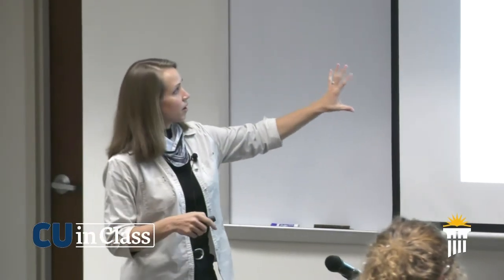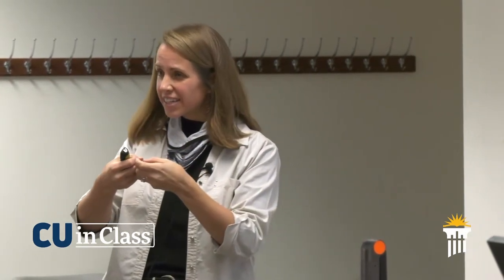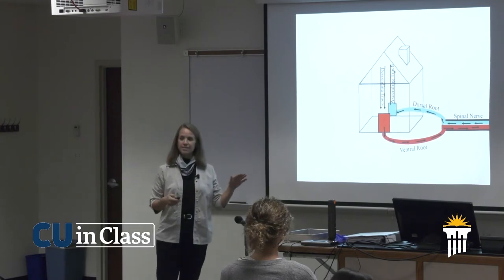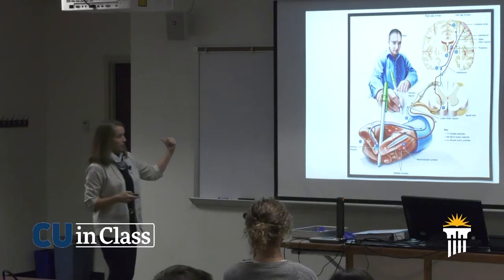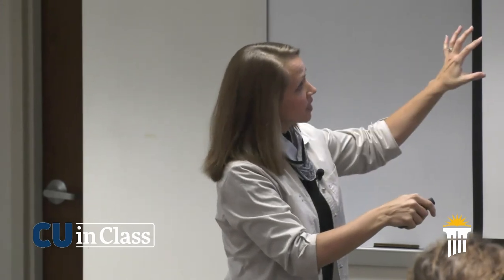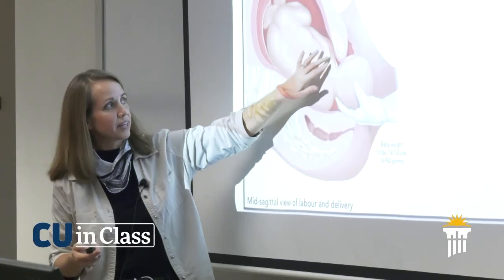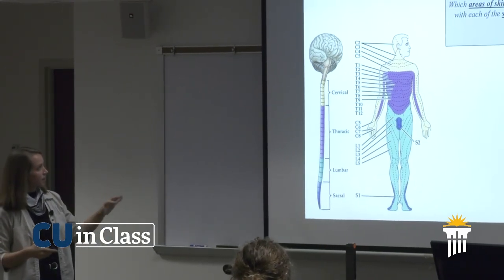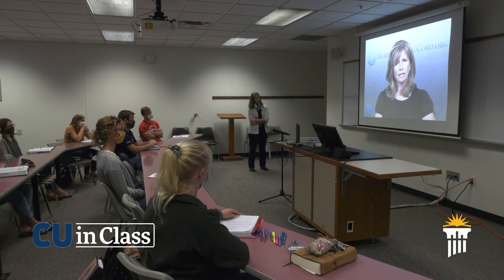Biology | Human Structure & Function I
In a lecture titled "Spinal Cord and Spinal Nerves," Dr. Melissa Burns introduces the anatomy of the spinal cord, spinal nerves, and meninges.